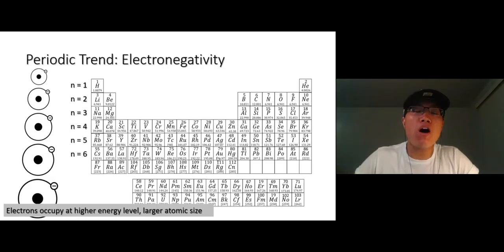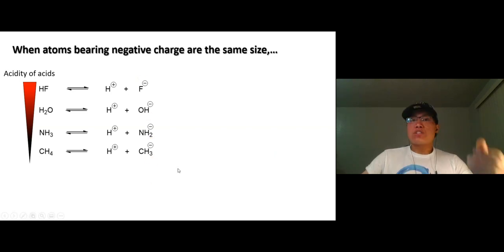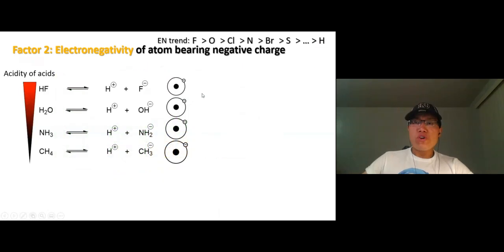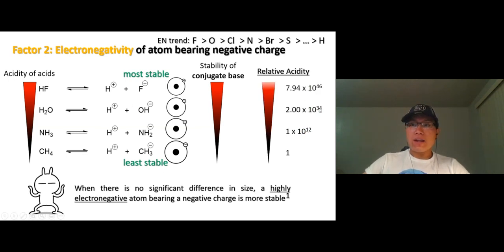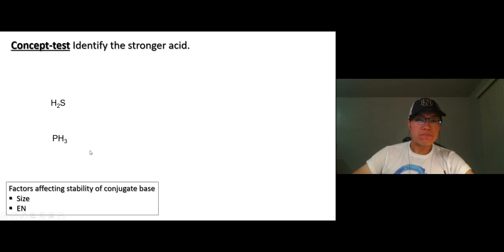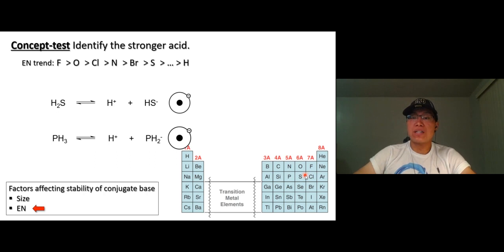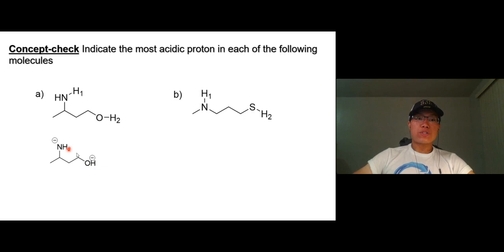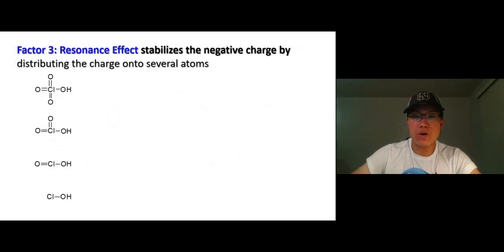Lecture video Ch3 11 EN default